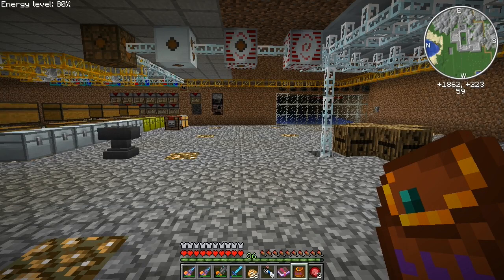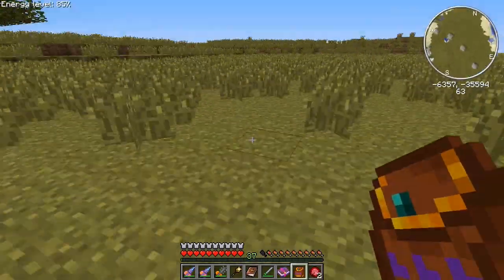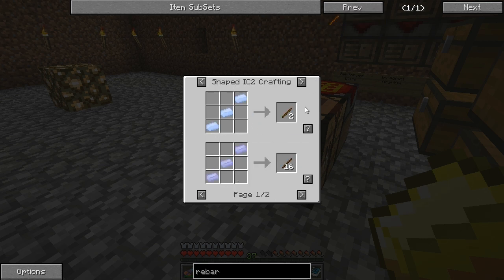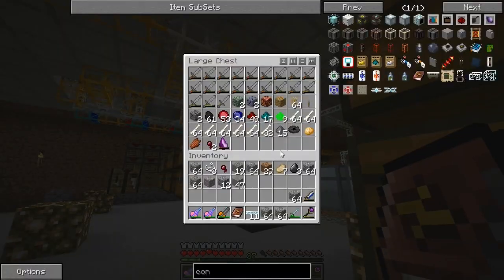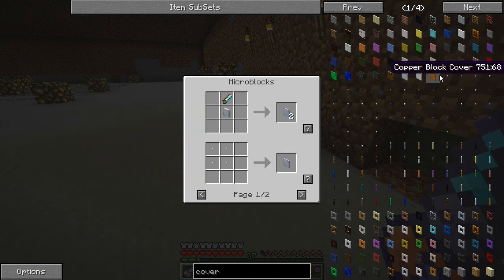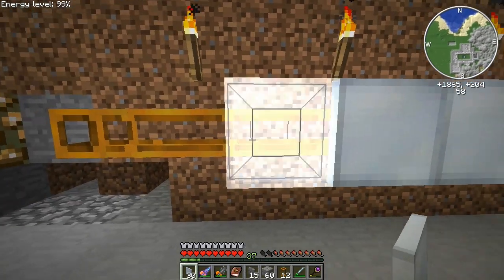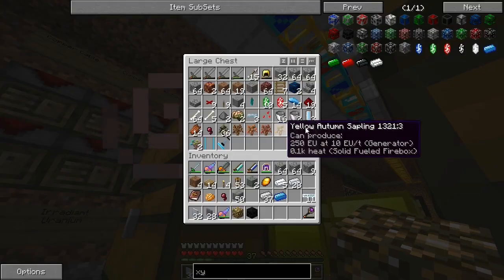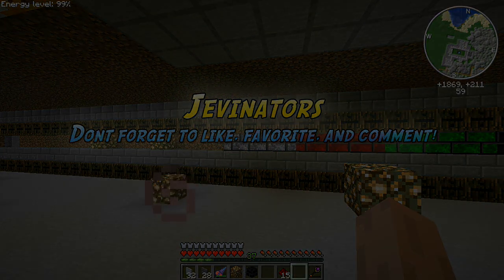Blockville FTB - HOUSE UPDATE! (Ep. 13) | iJevin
►––– Support –––◄

►––– Links –––◄